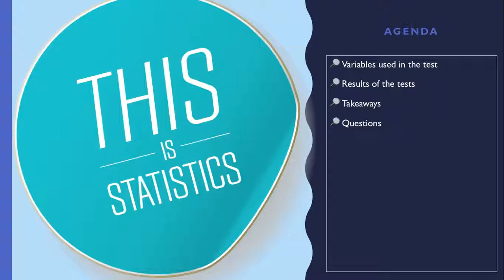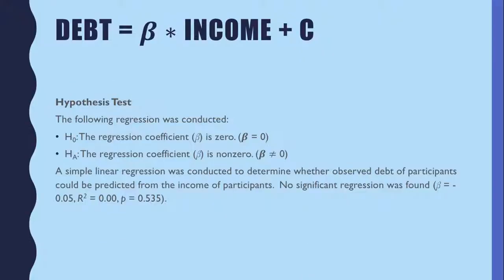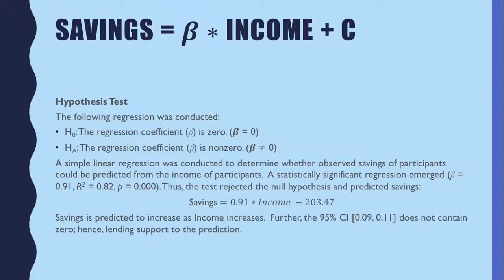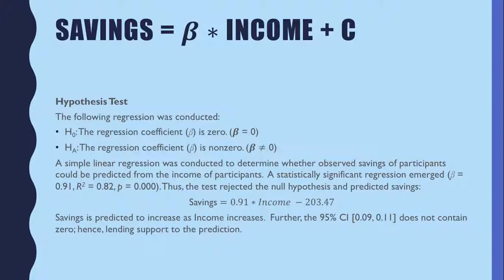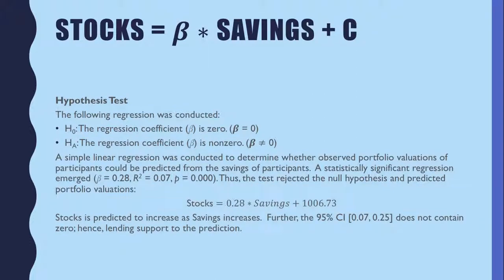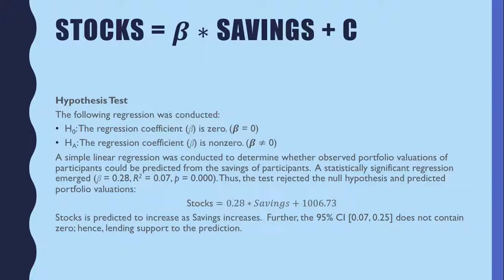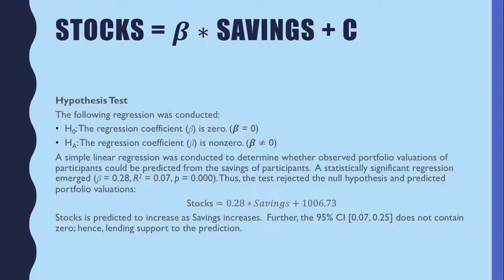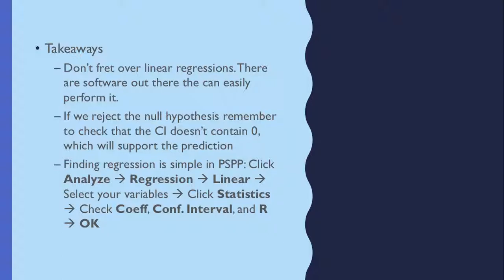Simple Regression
This video takes a look at simple regression and its components. There are three tests used as examples with two of them finding significance and illustrating their regression formulas. The PSPP software was used to conduct these tests, and there is an explanation on how to do so. If there are any comments or questions, please leave them in the section below the video. Thank you!